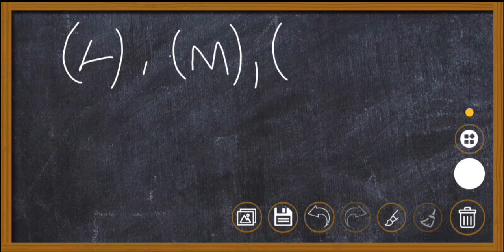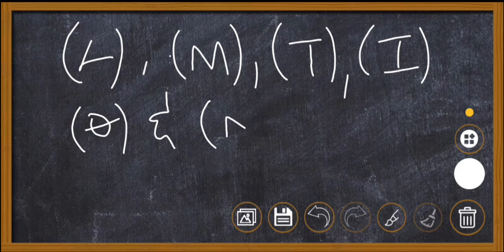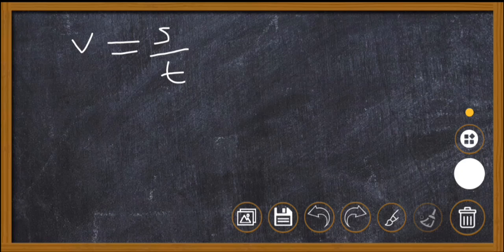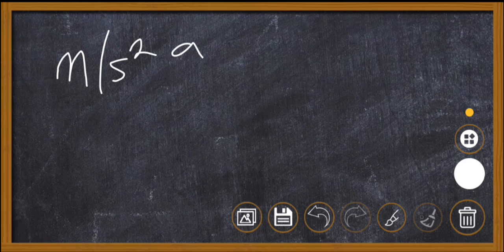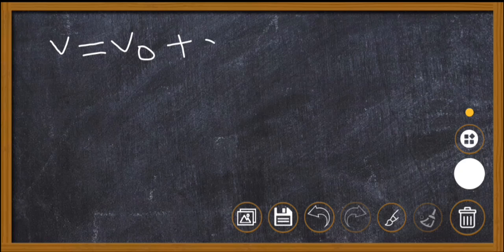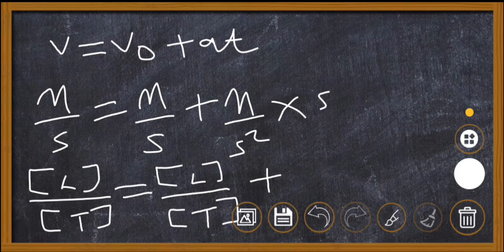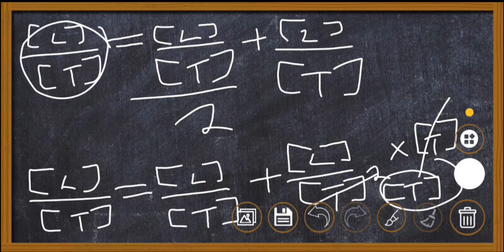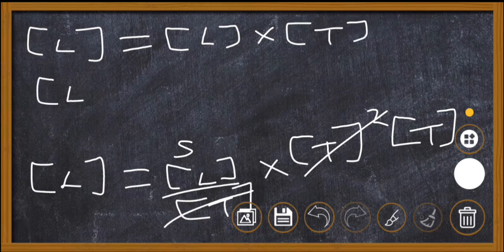Dimensional analysis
Dimensional Analysis: The Key to Unit Conversion and Problem Solving
Dimensional analysis is a powerful tool for converting between units and solving complex problems. In this video, we'll dive deep into the principles of dimensional analysis and demonstrate how to use it step-by-step with plenty of examples.

What you'll learn:
- The fundamentals of dimensional analysis
- How to set up dimensional analysis problems
- Strategies for converting between different units
- Applying dimensional analysis to real-world problems in science, engineering, and beyond

By the end of this video, you'll have a strong understanding of dimensional analysis and be able to confidently tackle unit conversion challenges.